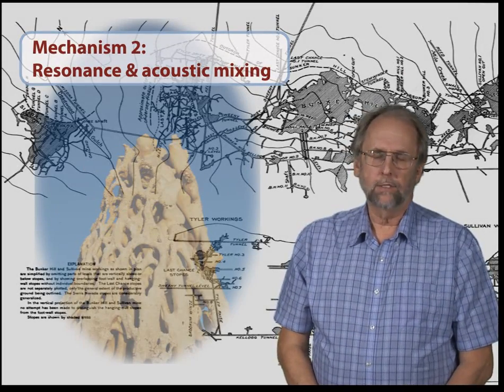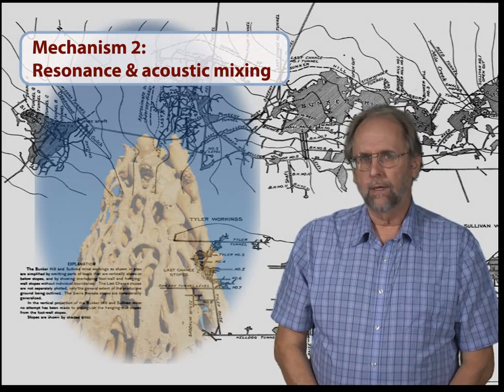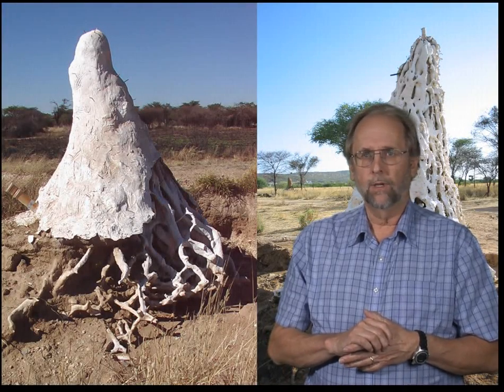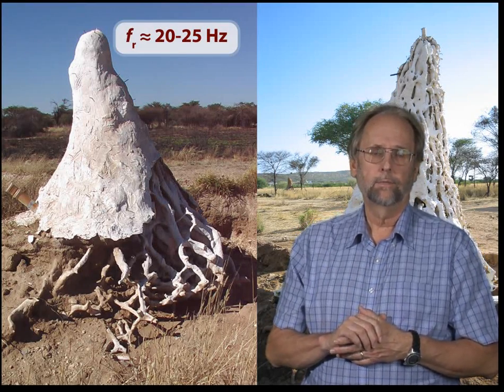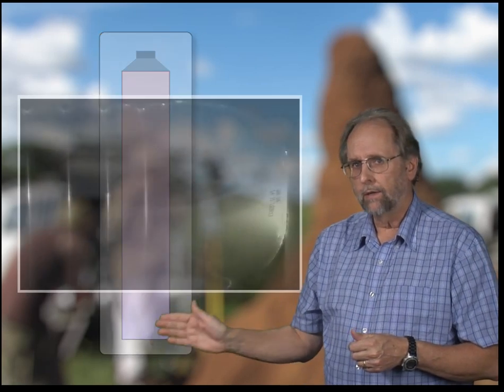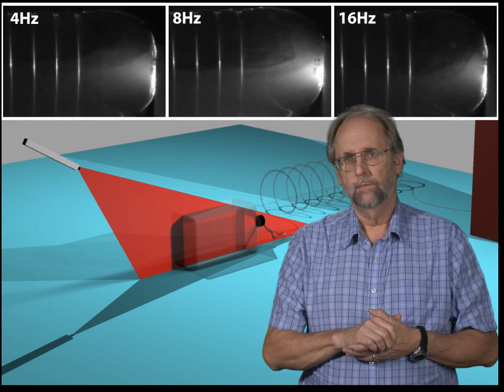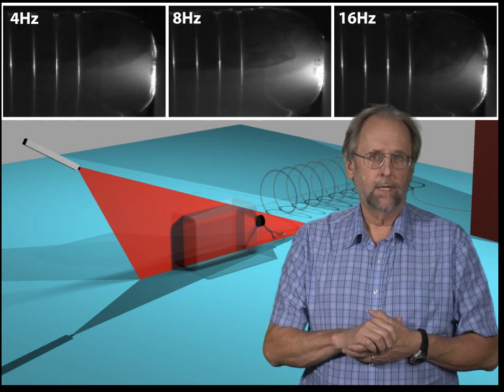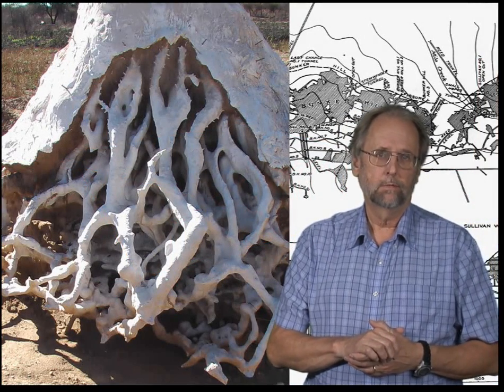Transient state gas exchange mechanisms in termite colonies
How termite mounds capture transient state turbulent winds to power the colony's respiratory gas exchange. This video summarizes the two principal mechanisms that are believed to promote mixing of stratified nest air and mound air: pendelluft mixing and resonant mixing. This video is an excerpt from a longer video presented to an international conference on new concepts in mine ventilation, in Johannesburg, South Africa